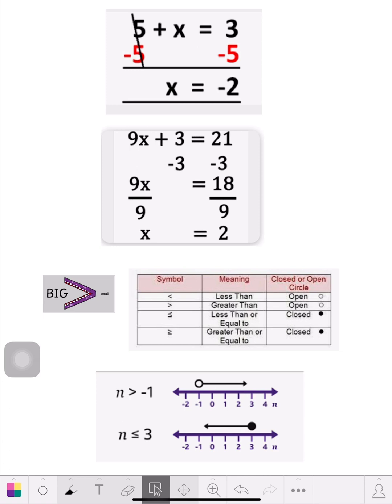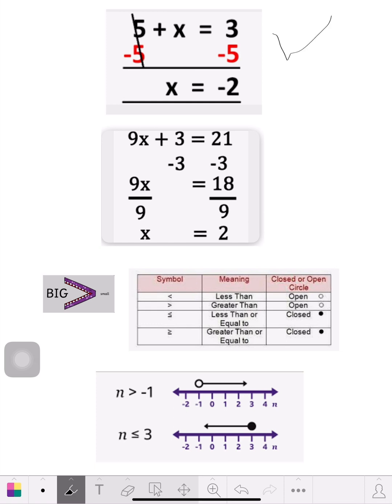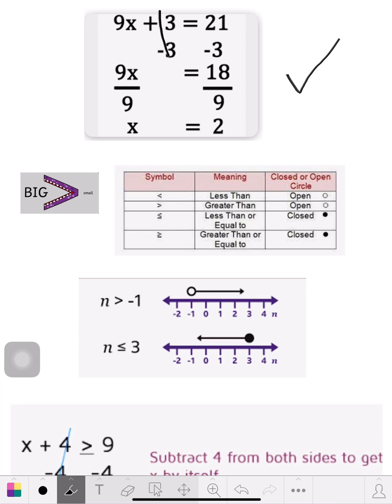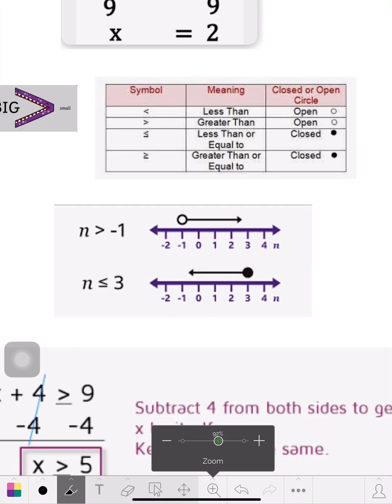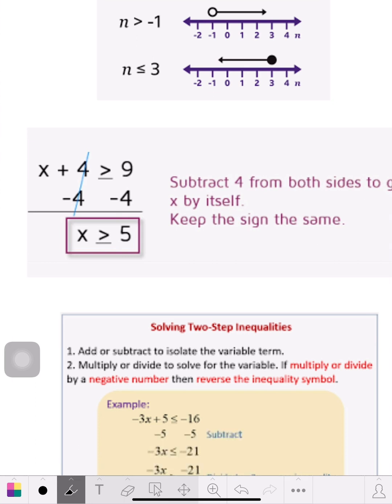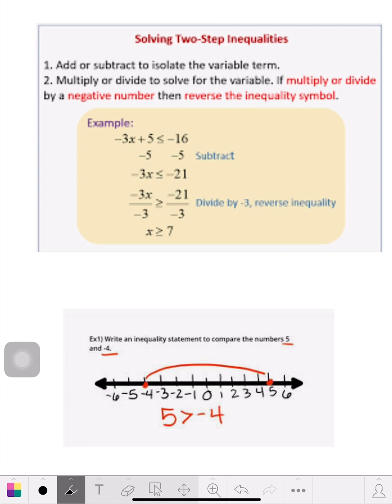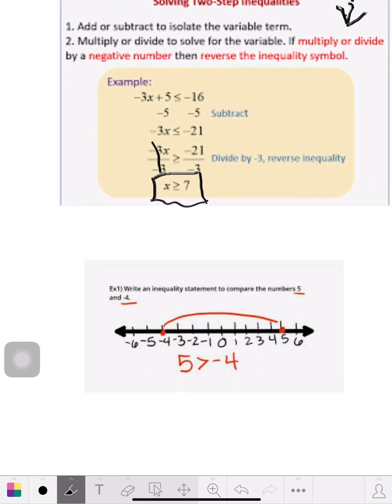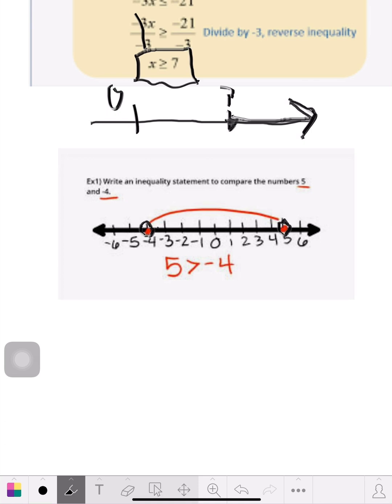One and Two Step Equations